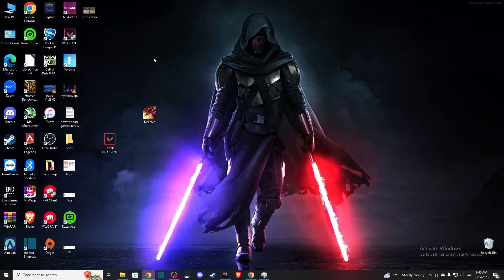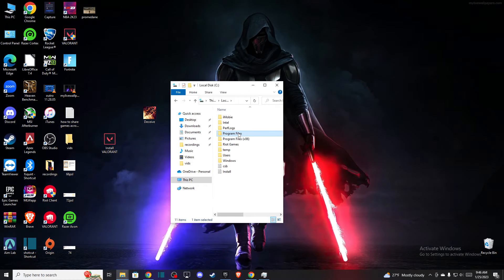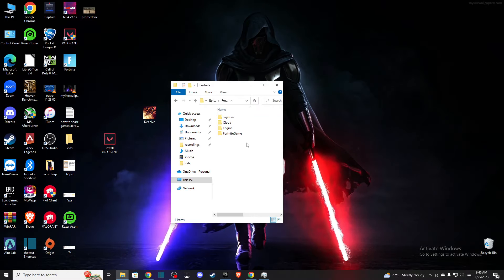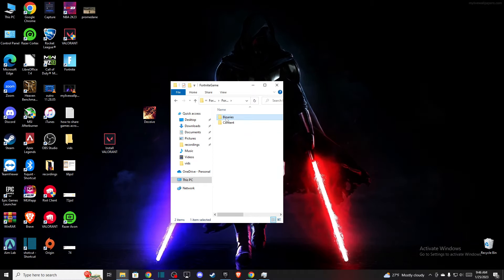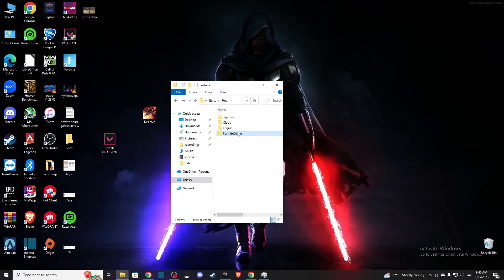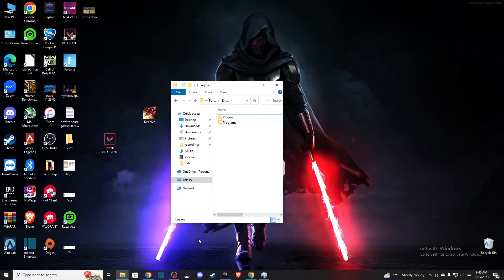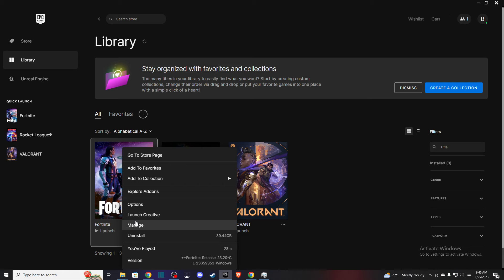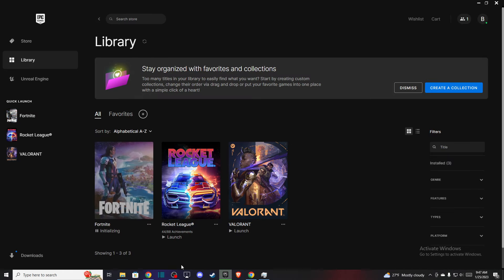How To Fix Fortniteclient-Win64-Shipping.exe error on Fortnite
In this video I will show you How To Fix fortniteclient-win64-shipping.exe error on Fortnite It's really easy and it will take you less than a minute to do it!